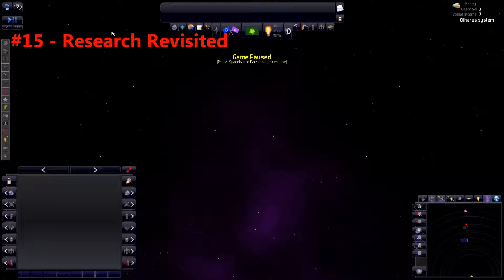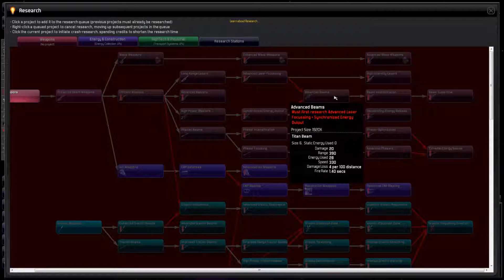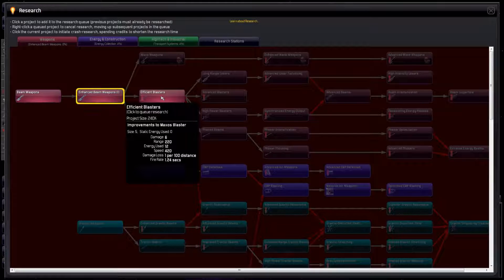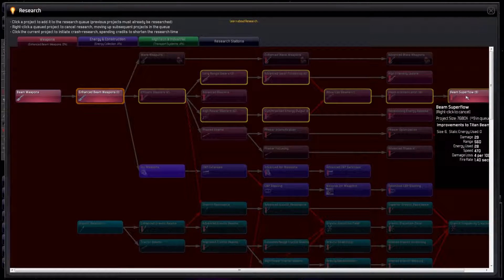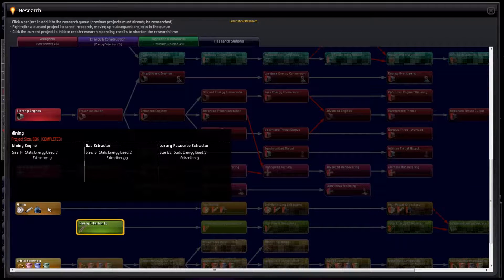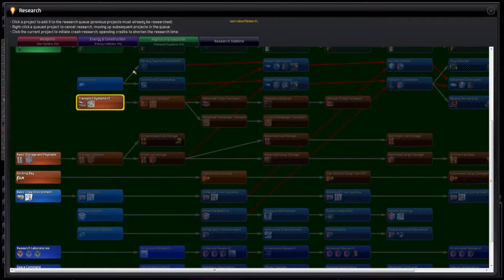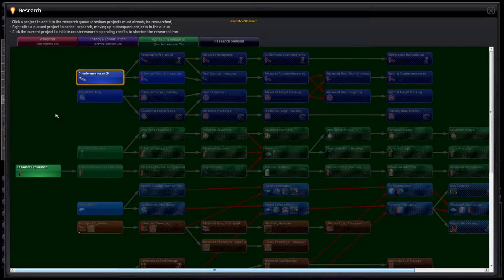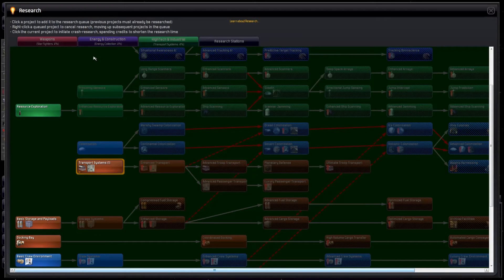Distant Worlds 15 - Research Revisited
A detailed look at the research trees and what they offer. Includes tips on what to research in the early game.